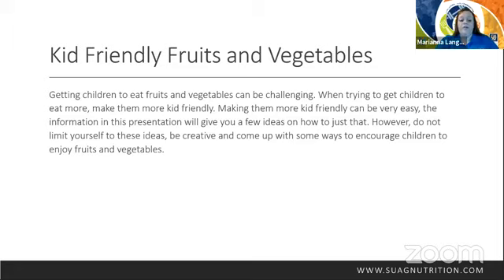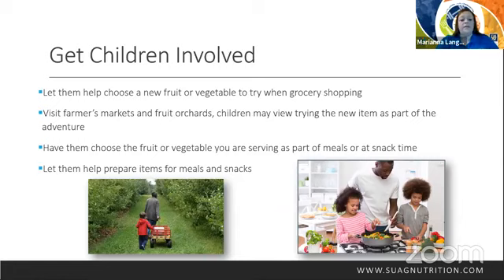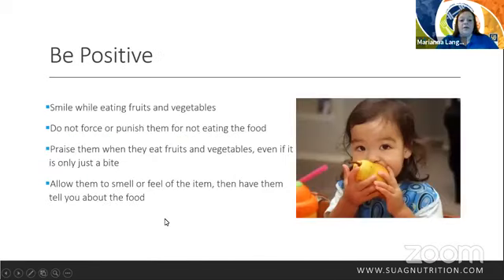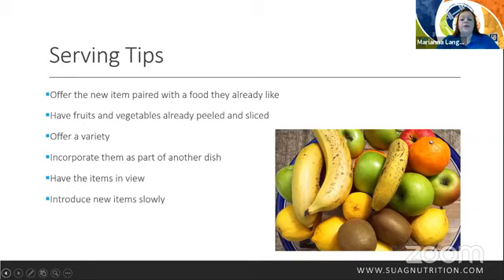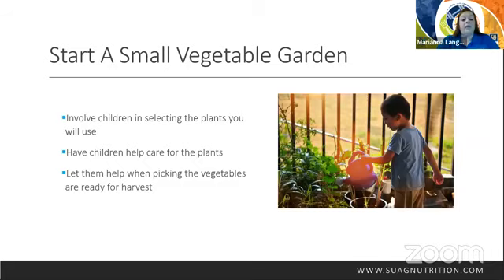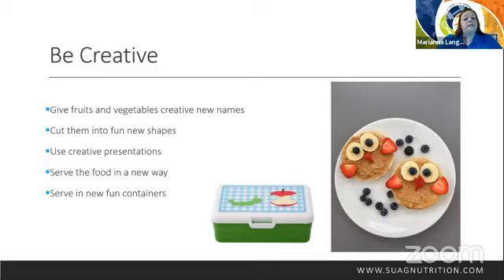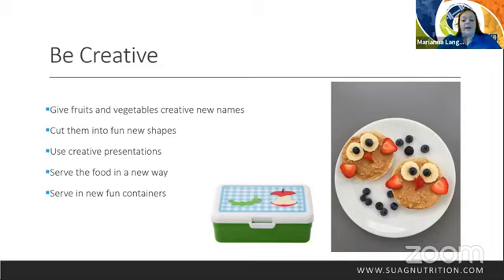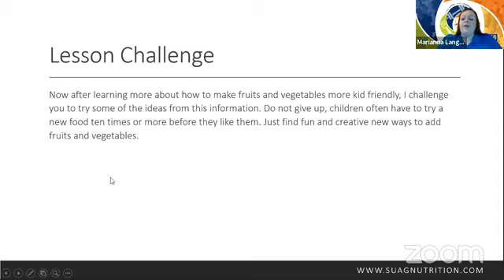Kid Friendly Fruits and Vegetables Marianna Langston